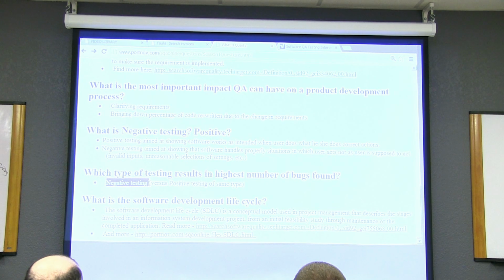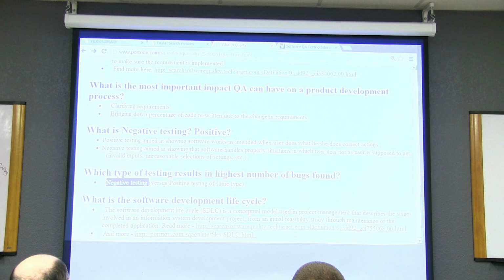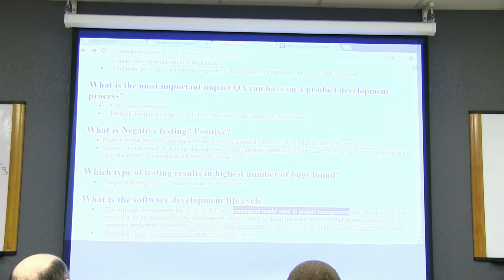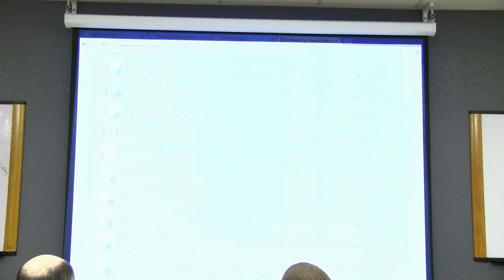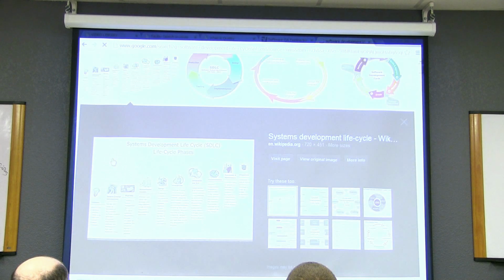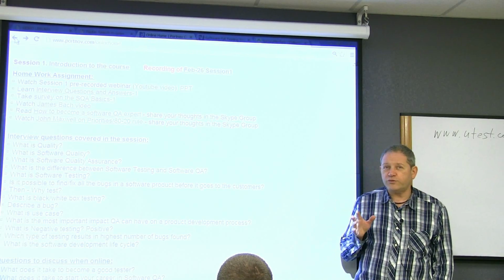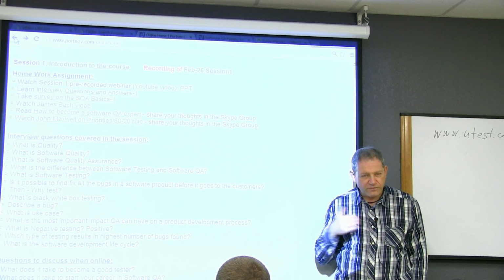SQA Express 2-3